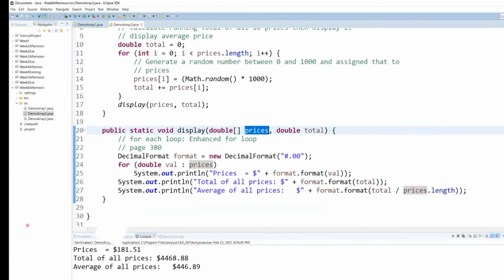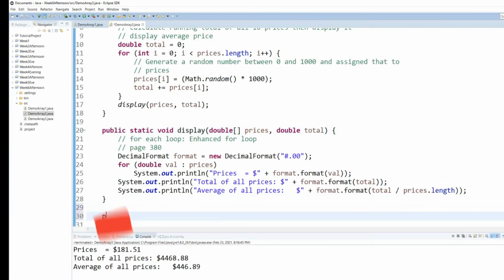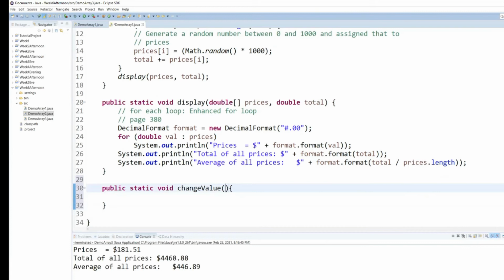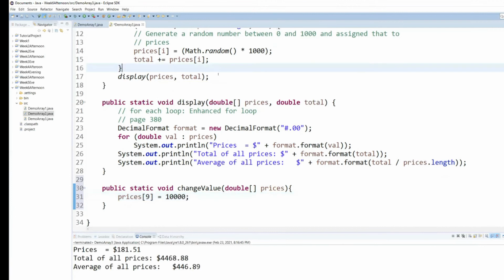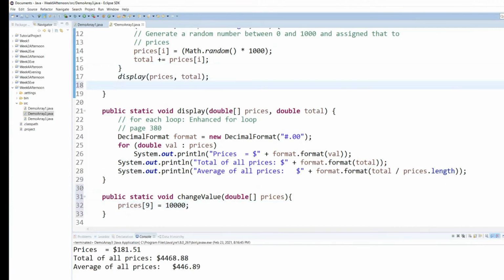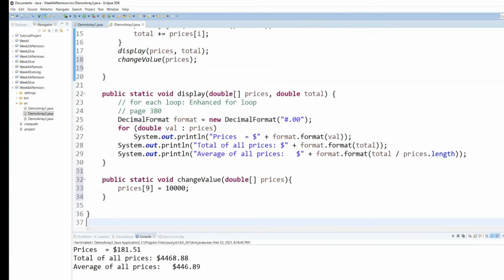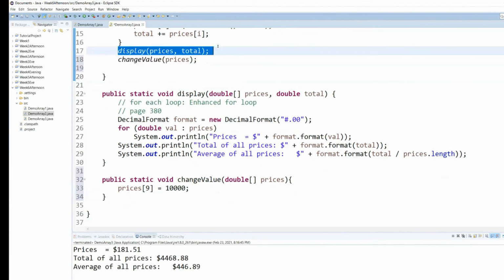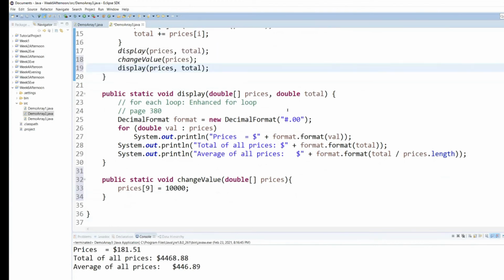Java Pass by Reference | Java Arrays | NEW Java Tutorial 2021